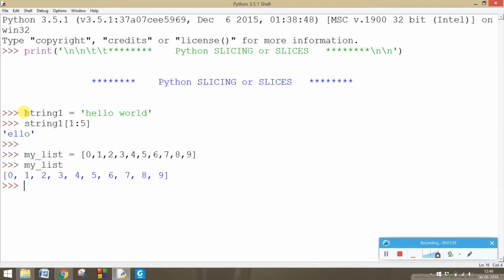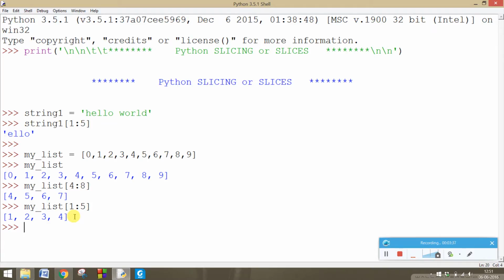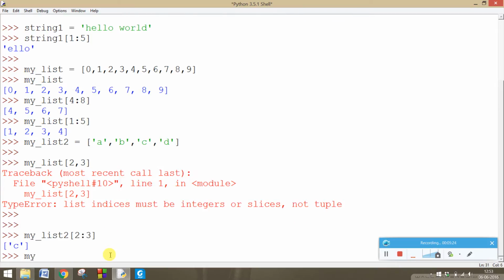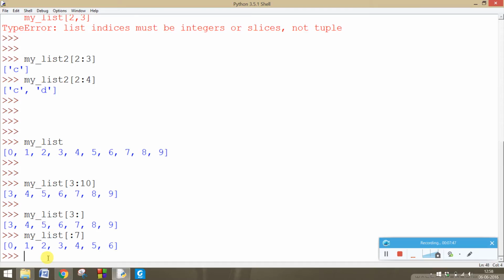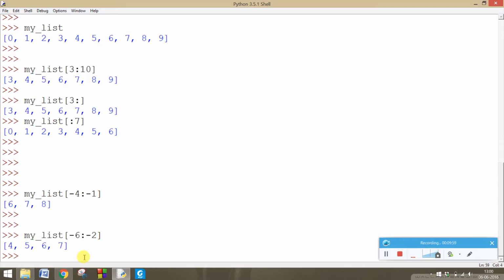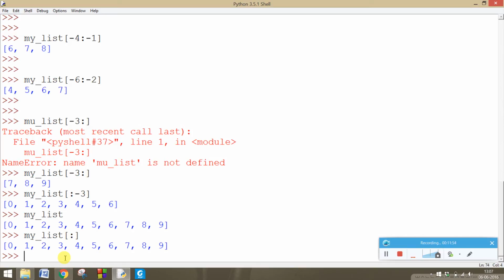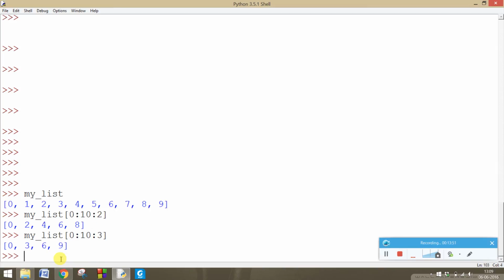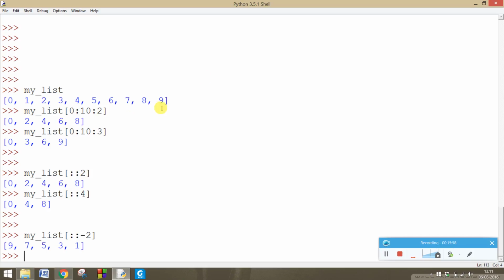CHAPTER 9 : Python string slicing